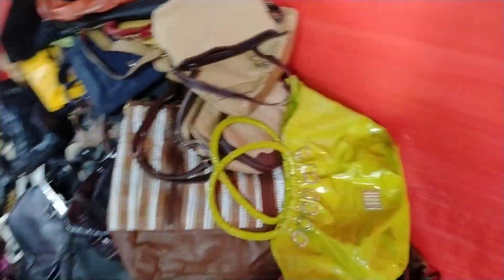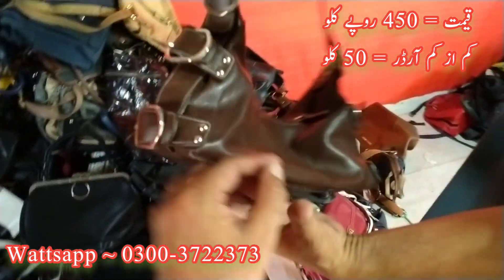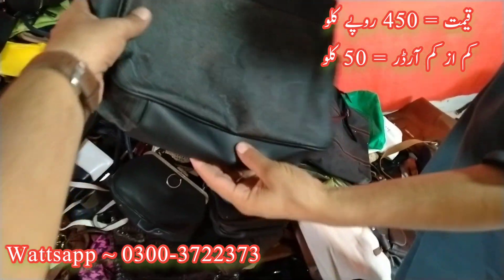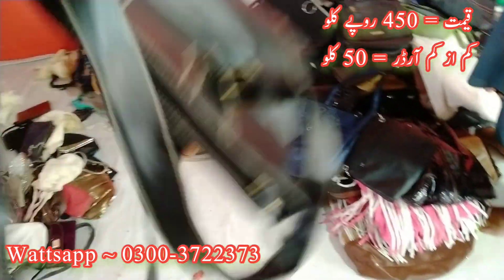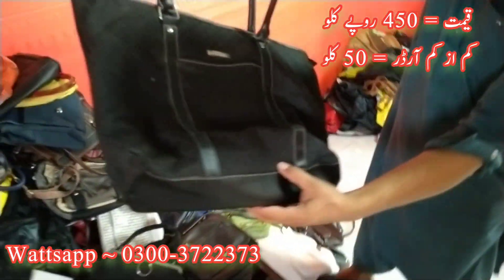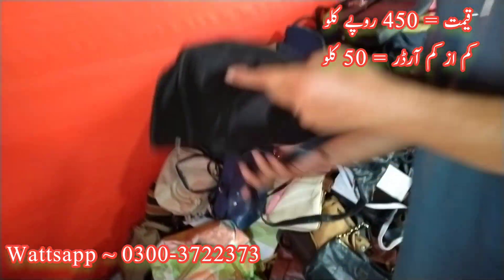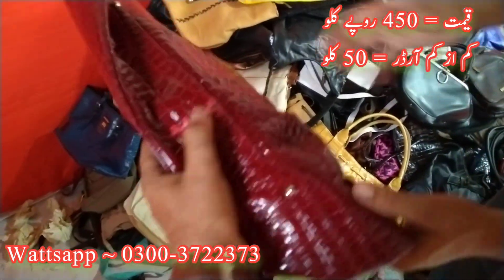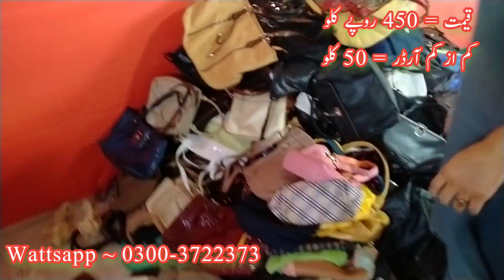Fine Quality American Preloved Bags | Imported Ladies Purse Rs.450 Per Kg | Sohrab Godam Shershah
Ladies Hand Bags
Ladies Purse
American Preloved Ladies Bags
Fine Quality Ladies Purse

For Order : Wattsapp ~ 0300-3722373